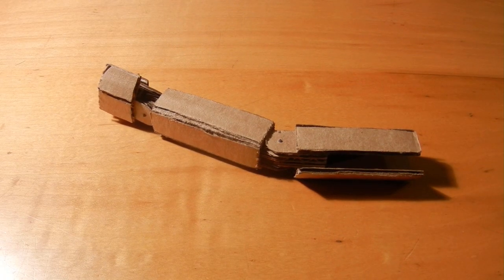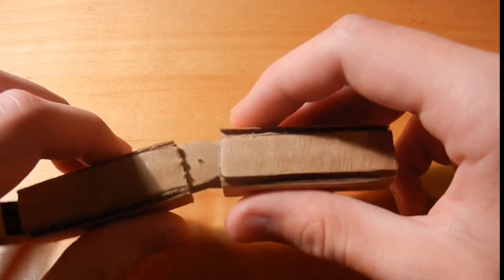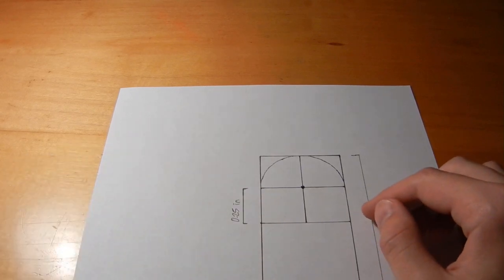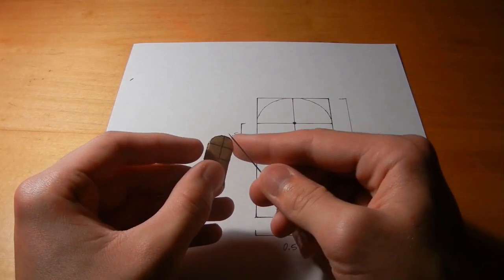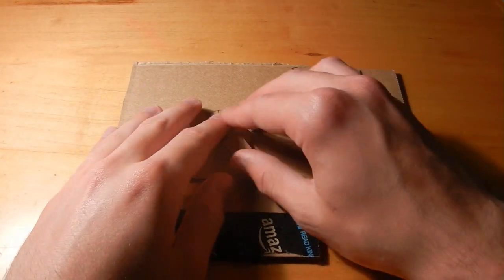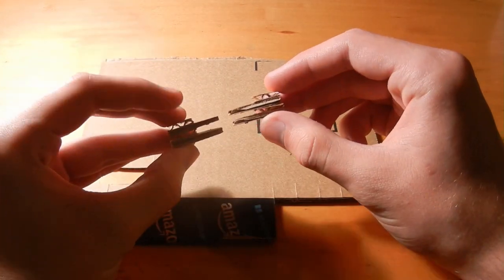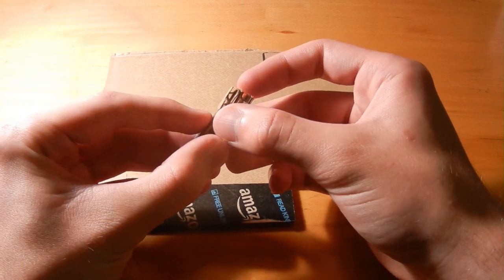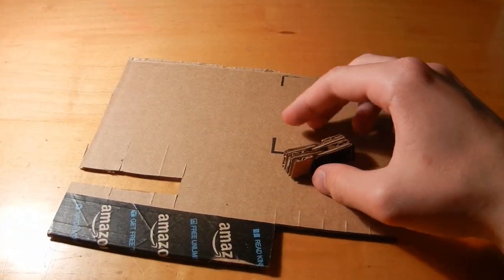How to Make Cardboard Hinges/Joints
A tutorial on how to make a hinge out of cardboard.